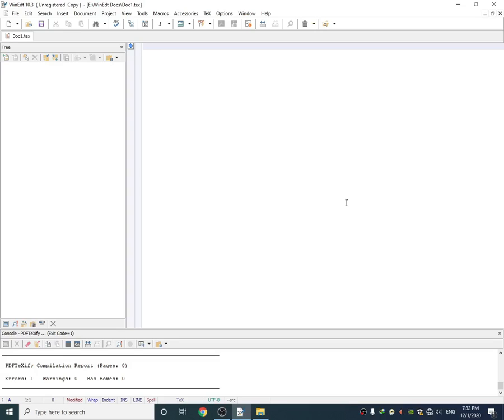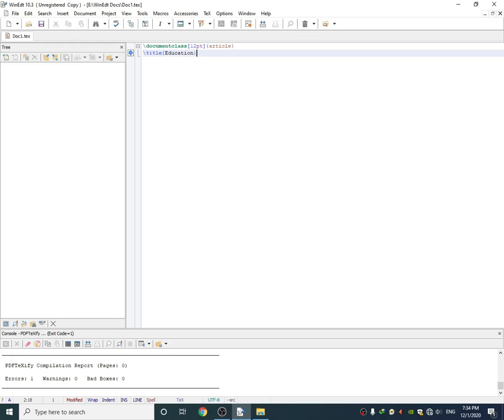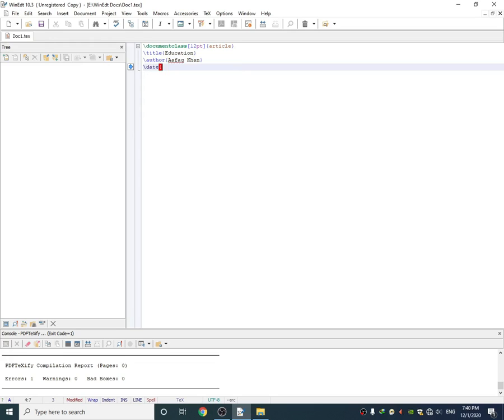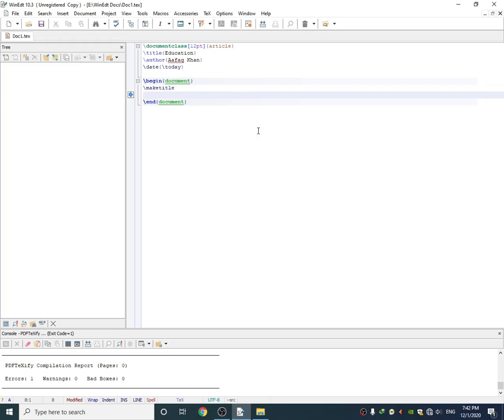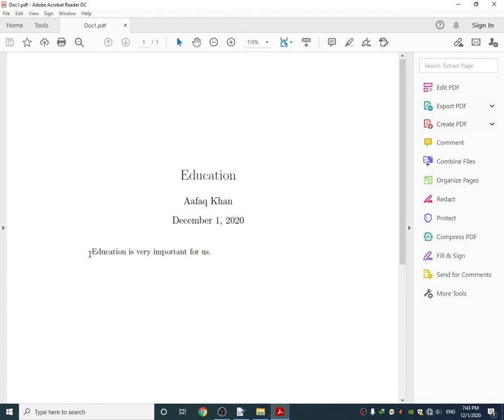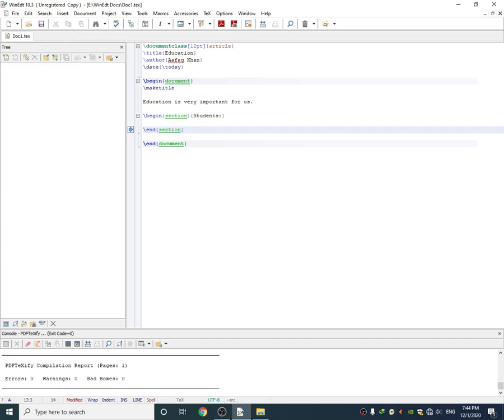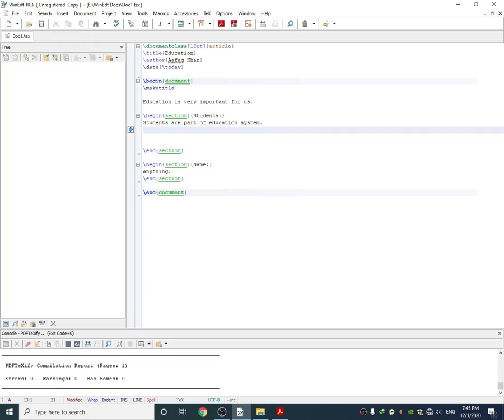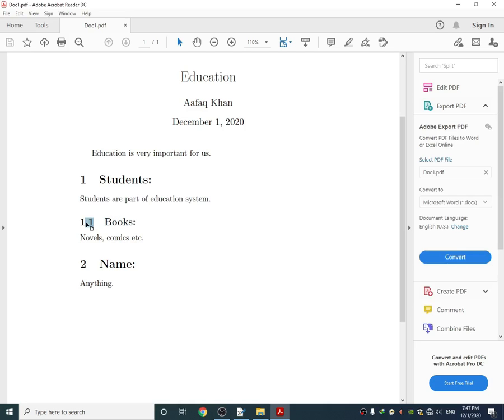How to Write Essay or Report In Latex | WinEdt Software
Hi, in this video I have shown simple steps and commands through which a good essay or report can be written.